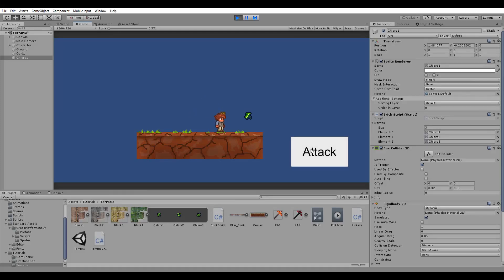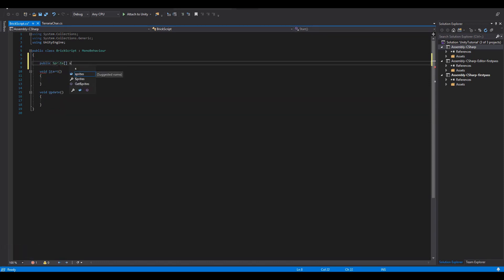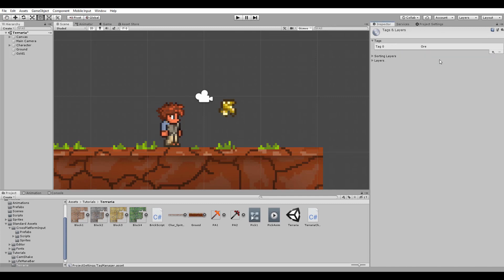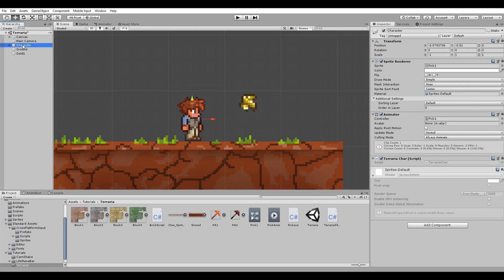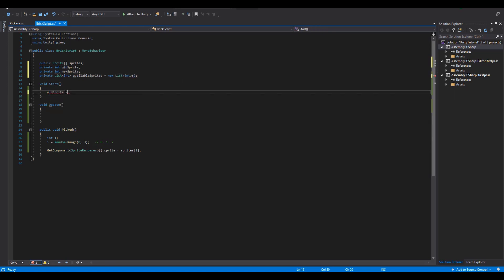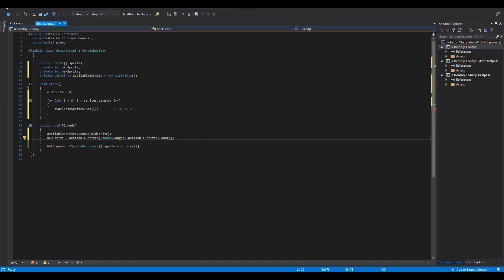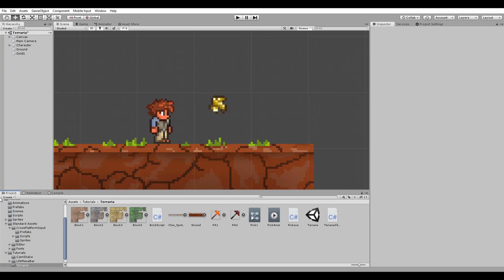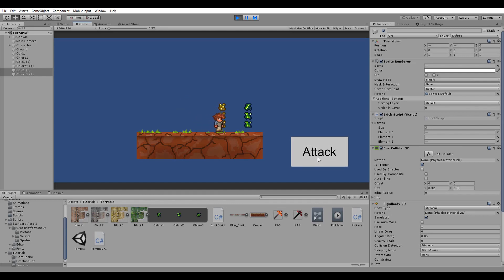How to create the Terraria block and ore minig mechanics with a pickaxe - Part 1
Today we will try to recreate the Terraria Block and Ore minig mechanics!
This includes the pickaxe mechanic that allows the player to hit blocks and mine them after some hits.
In this Tutorial we will use the molten pickaxe from Terraria trying to mine Gold and Chlorophyte Ores. Follow along and create your Unity Terraria clone using minig mechanics and animations!